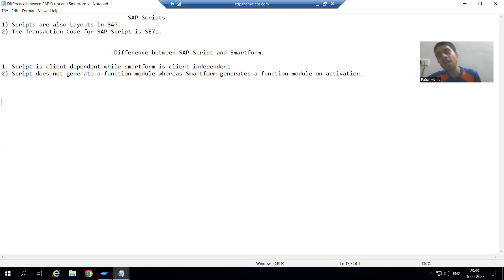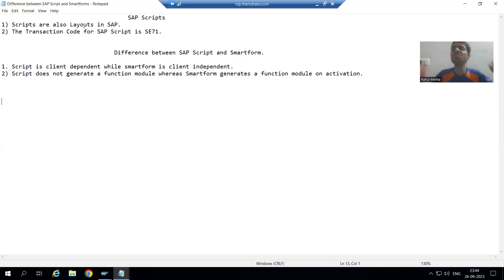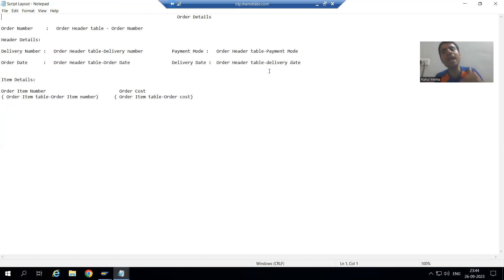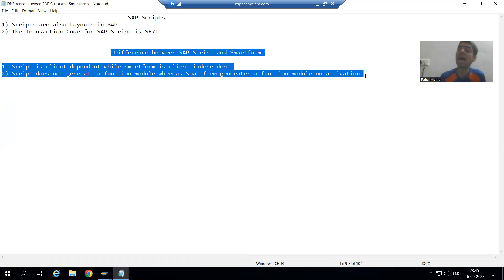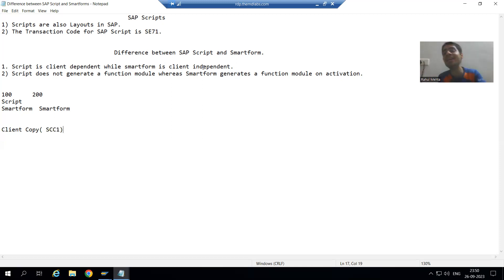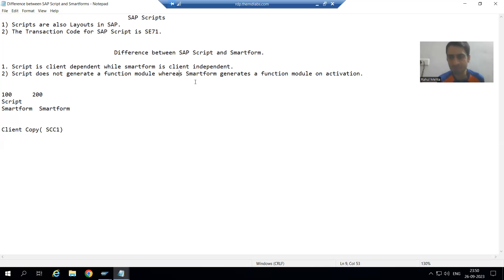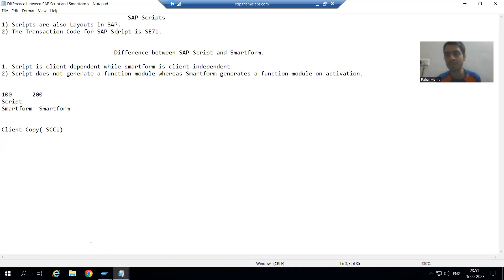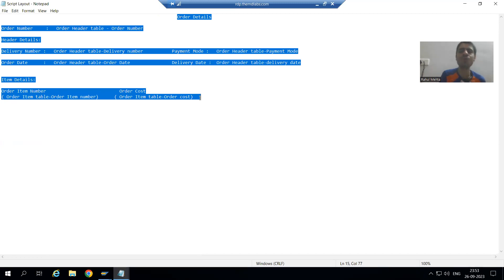1 - SAP Scripts - Introduction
-Introduction to SAP Scripts.
-Difference between SAP Scripts and Smartforms.